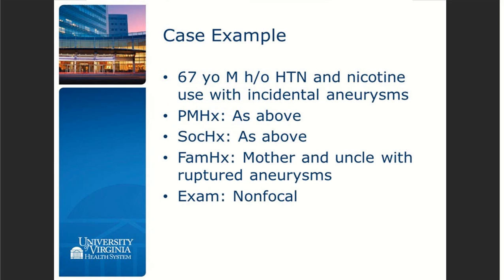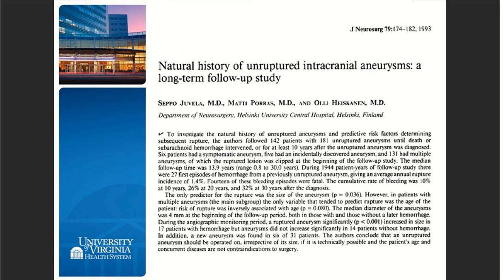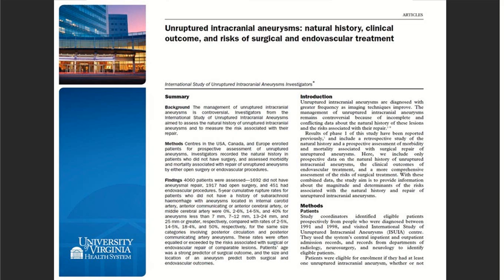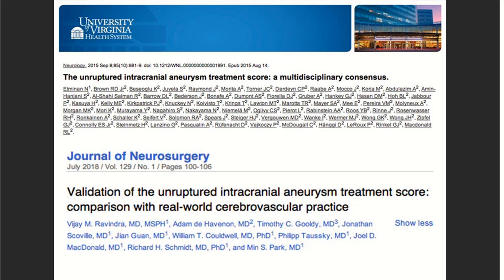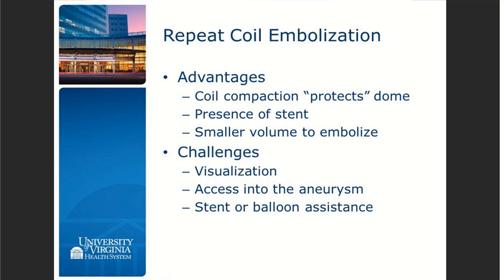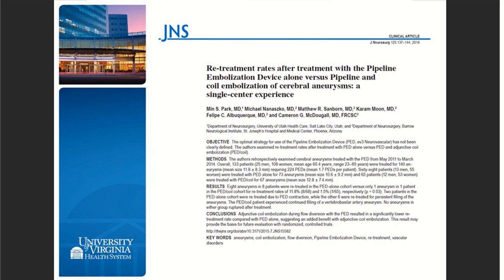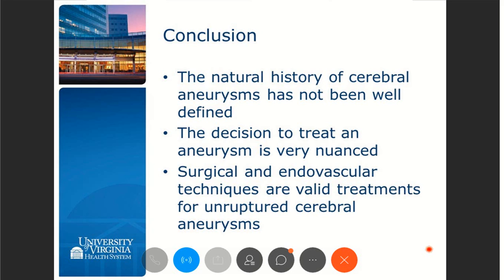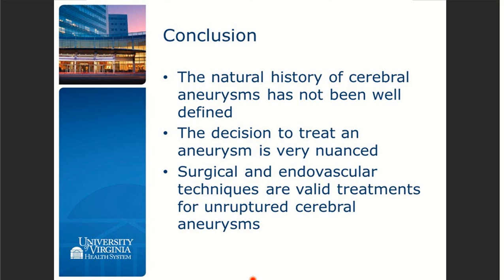Aneurisma cerebral no roto